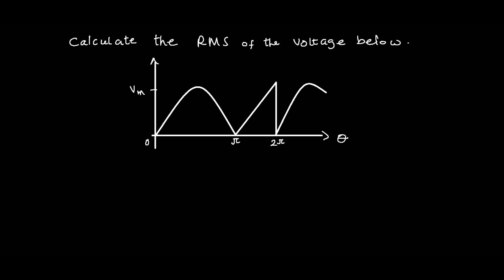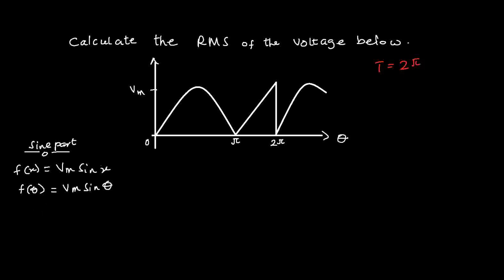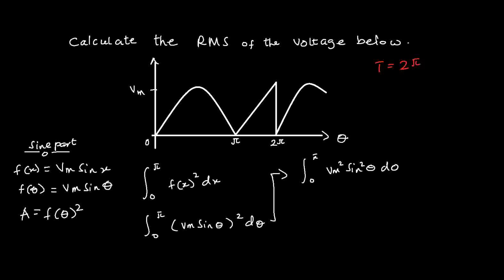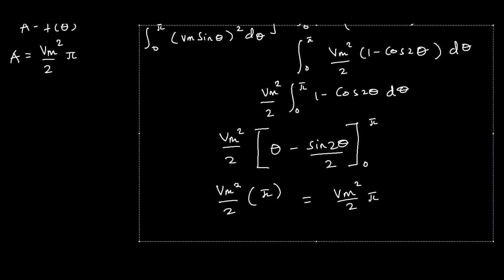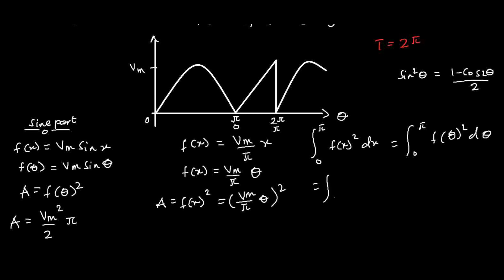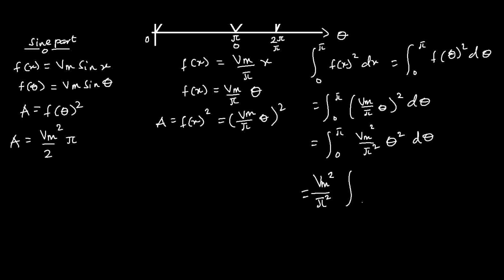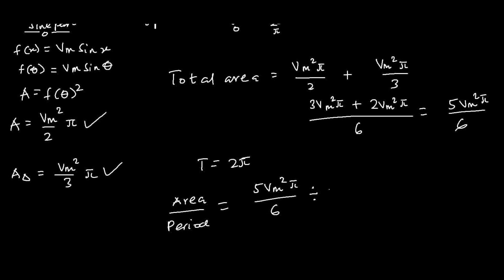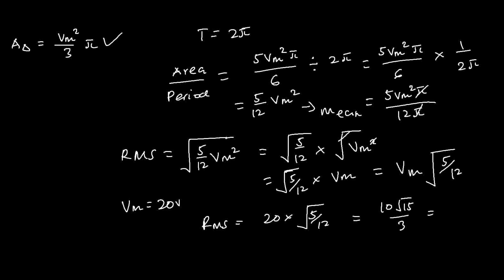Calculating RMS Value of An Alternating Voltage |Applied Electricity